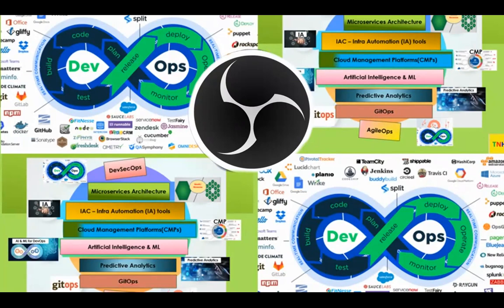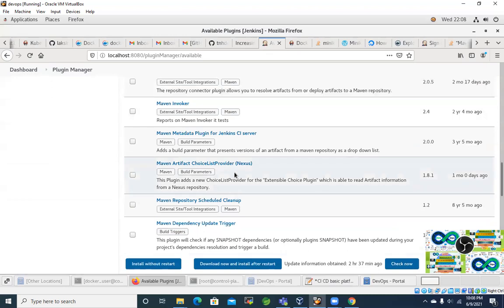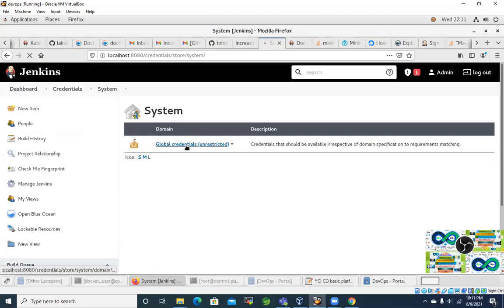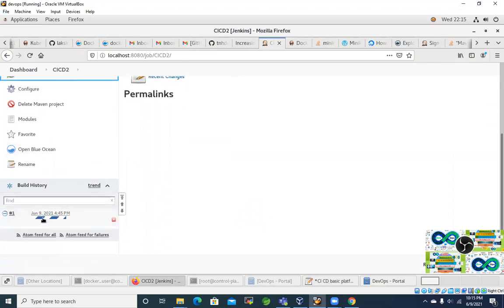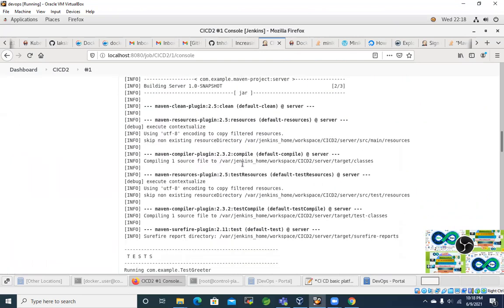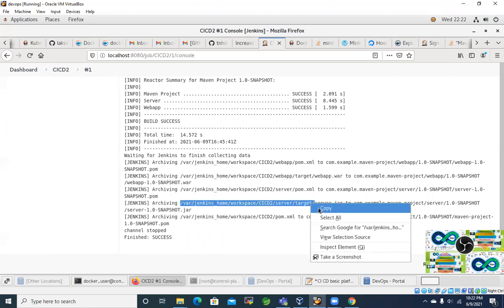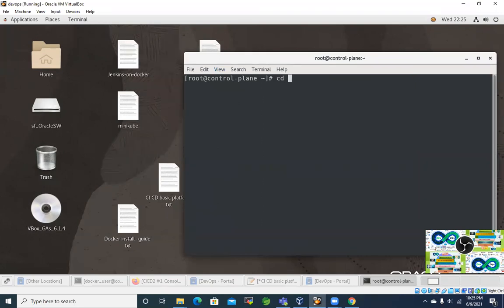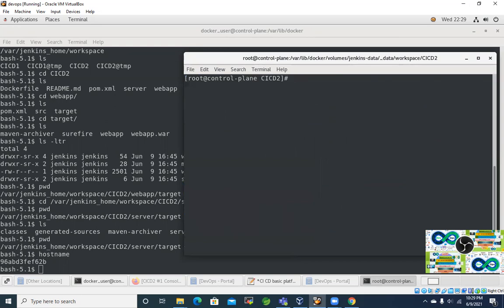Building Basic CI CD Pipeline CP1 - Lesson - 06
This is Sixth video in  a series of building a Basic CI CD Pipeline.
In this video A Basic Build is tested with a Maven Based Java Project and further the Artifact creation is explored  by getting into the Container. Also  demonstration is done on Workspaces on both within the container and the persistent volume in the Guest OS..